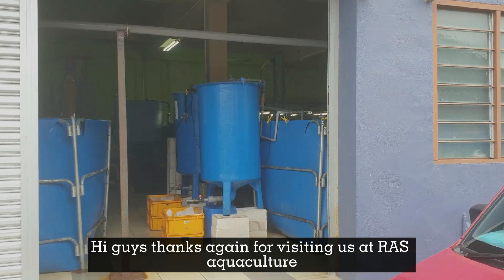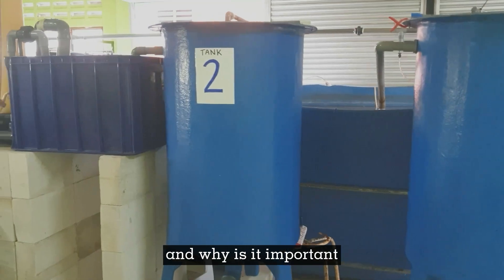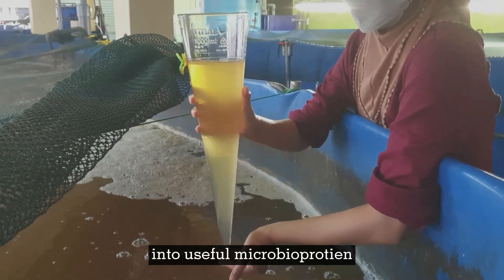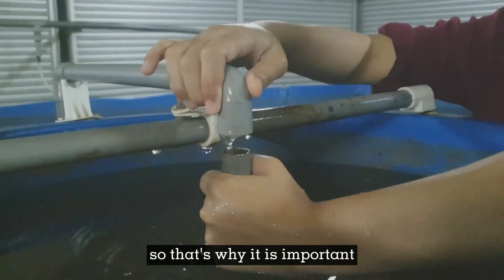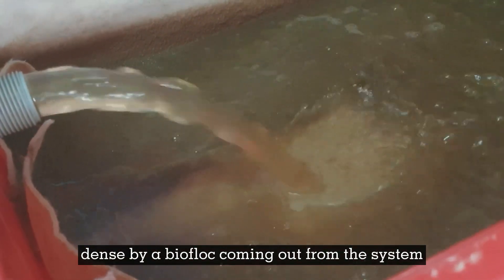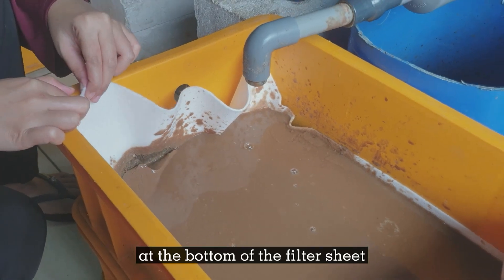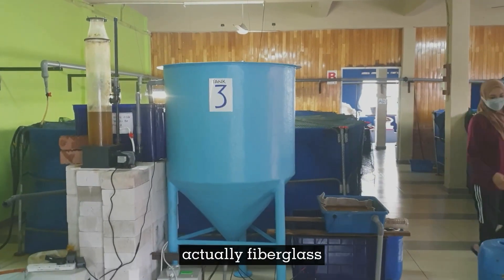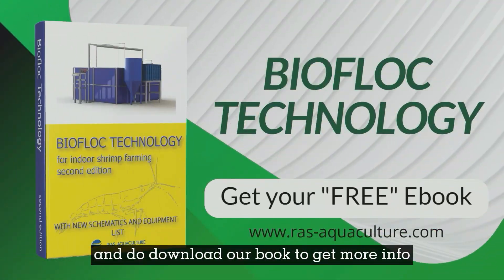SETTLING TANK FOR BIOFLOC